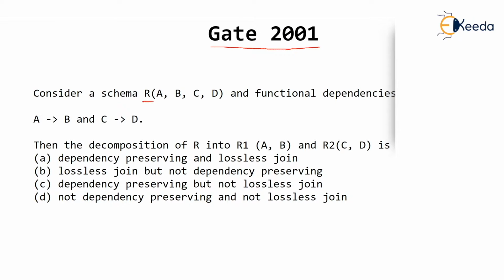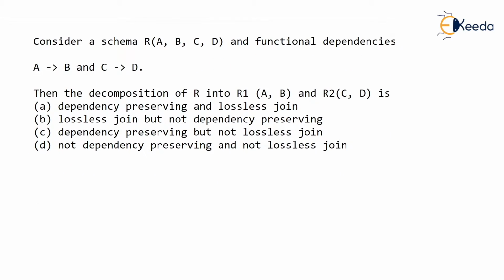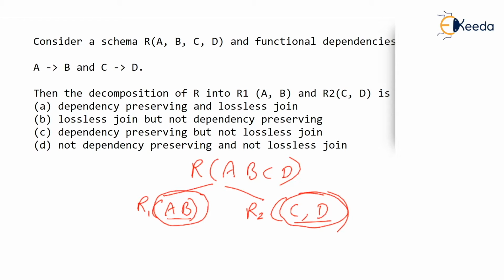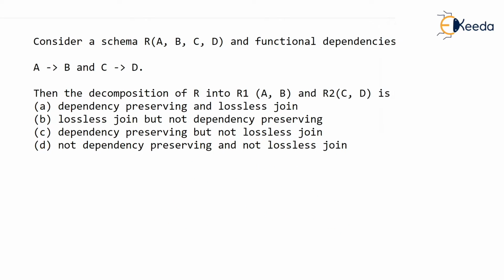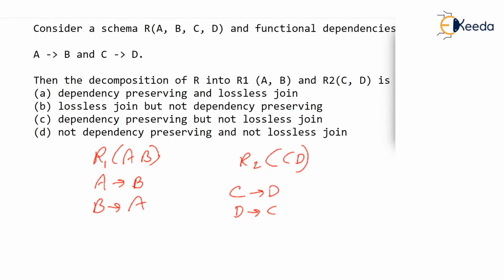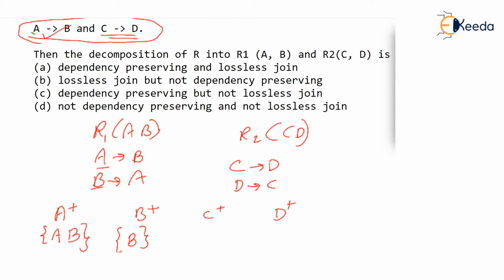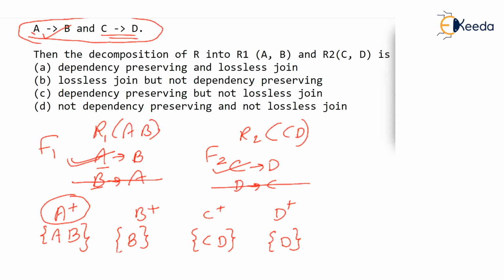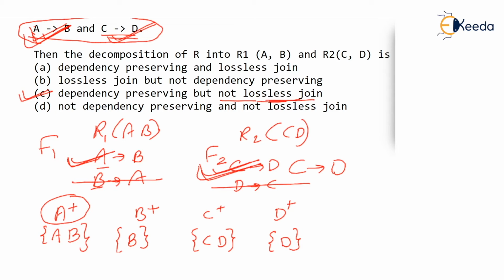Lossless Decomposition | Gate 2001 Question Explained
In this video, we will discuss a significant concept from the field of Databases – Lossless Decomposition. Specifically, we'll be diving into a question from the Gate 2001 exam, a benchmark for testing knowledge in the field of computer science and engineering.

Understanding lossless decomposition is crucial in database management systems. It ensures that the original relation can be recreated from its decomposed relations without any loss of information. In this session, we'll break down the Gate 2001 question related to lossless decomposition, providing you with a step-by-step solution and explaining the fundamental concepts involved.

Whether you're a student preparing for competitive exams or someone keen on enhancing their database management skills, this video is designed to simplify complex topics and boost your understanding.

Here's a brief overview of what we'll cover:

Explanation of Lossless Decomposition: We'll start by revisiting the core concepts of lossless decomposition, ensuring everyone is on the same page.

Gate 2001 Question Analysis: We'll present the specific question from the Gate 2001 exam paper and analyze it thoroughly.

Step-by-step Solution: We'll guide you through the solution process, explaining each step in detail.

Happy Learning.